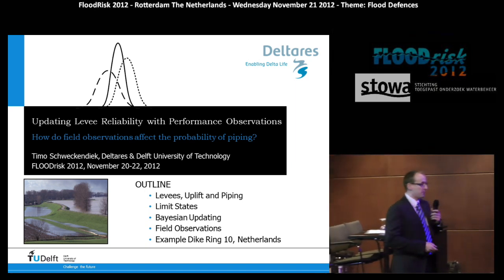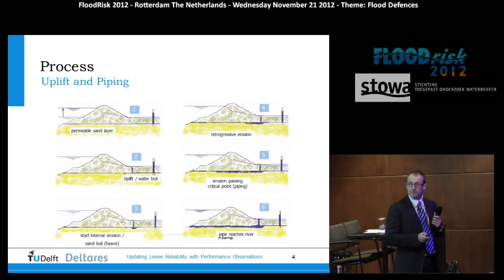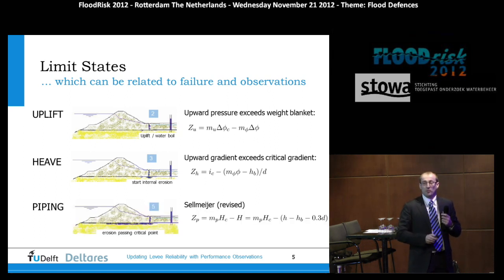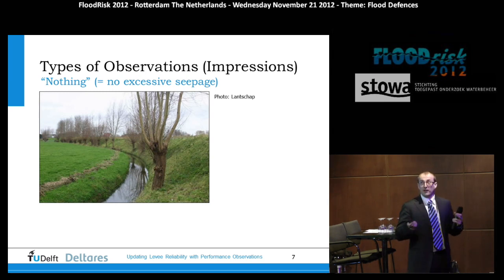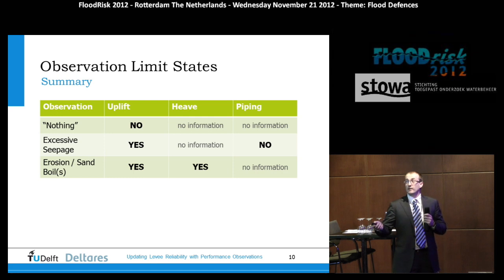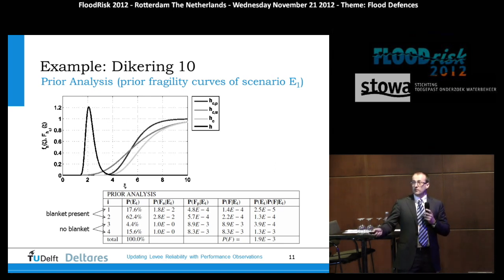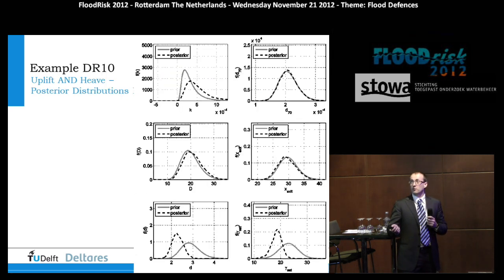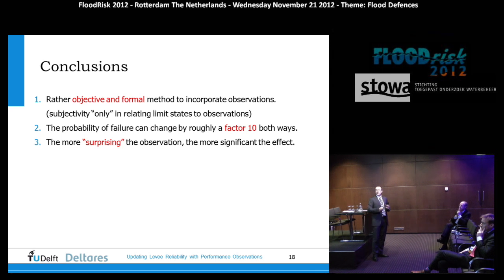FR2012 Flood Defenses - sessie 1 P14 - Timo Schweckendiek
Updating Levee reliability with performance observations

Presentation on the FloodRisk 2012 congres in WTC Rotterdam The Netherlands - Flood Defences Sessions.